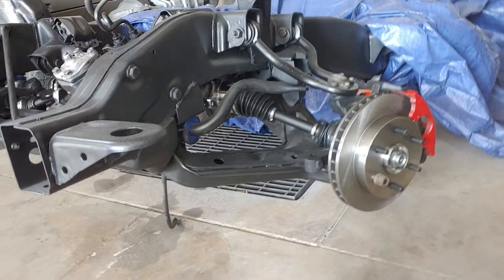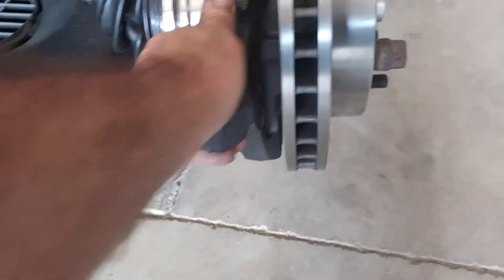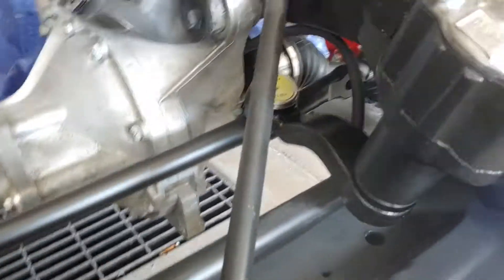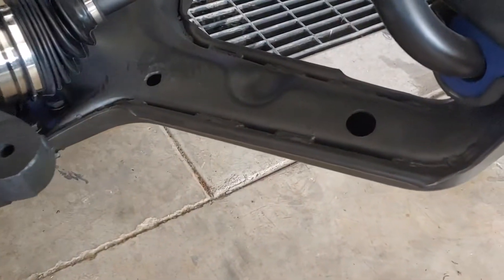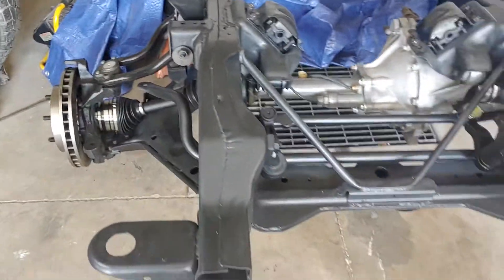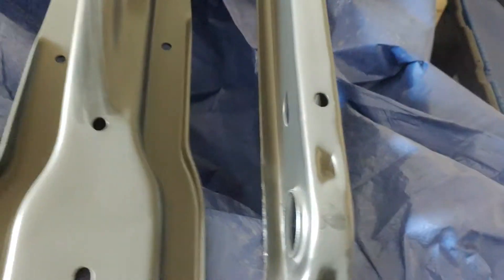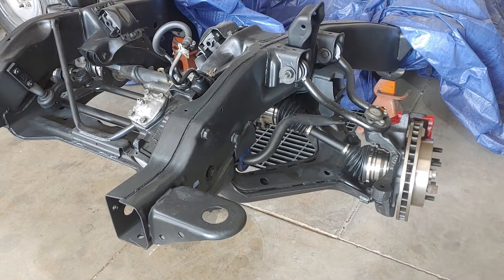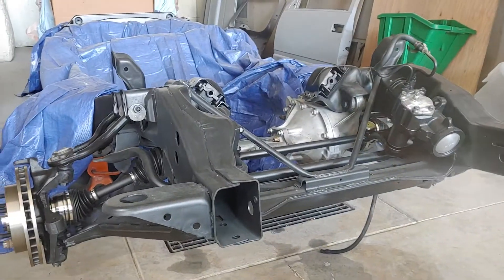1988 Chevy k2500 restoration suspension update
quick update
1988 Chevy k2500 restoration